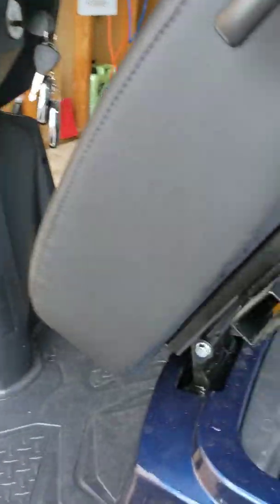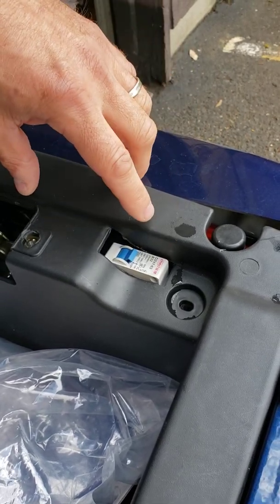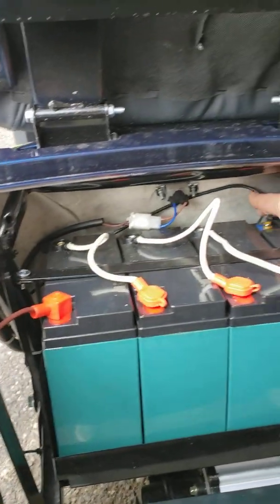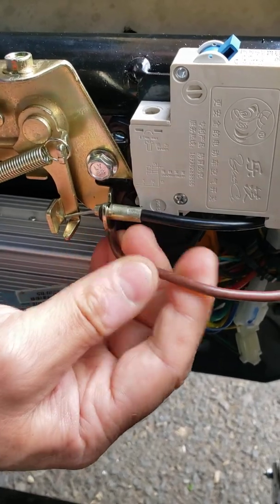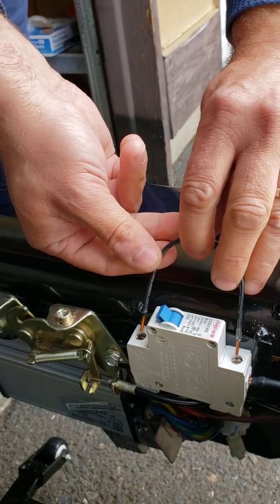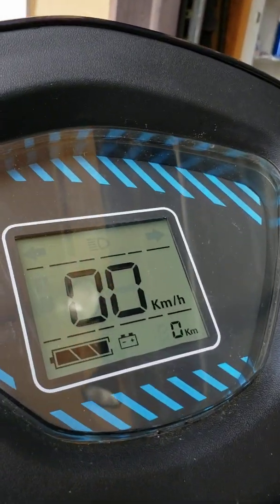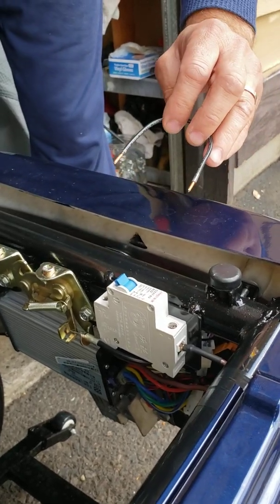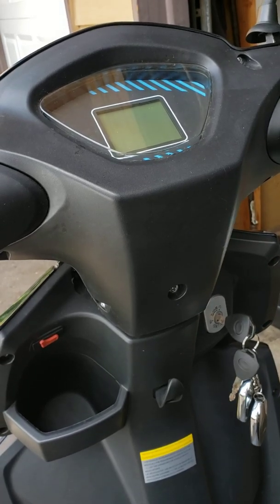Gio Titan mobility scooter main power switch testing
How to test  power breaker switch on Gio Titan, Regal and Gio Titan Premium

Gio
Gio scooter
Gio electric scooter
Gio mobility scooter
Gio Regal
Gio Titan
Gio Titan Premium
3 wheel scooter
3 wheel mobility scooter
best mobility scooter
long range mobility scooter
recreational mobility scooter
luxury electric scooter
48v scooter
60v scooter
72v scooter
ewheels
e-wheels
how to troubleshoot electric scooter
how to repair electric scooter
how to fix electric scooter
how to modify electric scooter
how to diagnose electric scooter
best electric scooter
electric scooter
scooter controller
scooter upgrade
scooter modification
scooter testing
scooter repair
gio electric
gio not moving
scooter not moving
scooter batteries
scooter charger
scooter wheel removal
scooter brake adjustment
scooter brake repair
scooter tire repair
Gio
Gio scooter
Gio electric scooter
Gio mobility scooter
Gio Regal
Gio Titan
Gio Titan Premium
3 wheel scooter
3 wheel mobility scooter
best mobility scooter
recreational mobility scooter
luxury electric scooter
48v scooter
60v scooter
72v scooter
ewheels
e-wheels
best electric scooter
electric scooter
scooter controller
scooter upgrade
scooter modification
scooter testing
scooter repair
gio electric
gio not moving
scooter not moving
scooter batteries
scooter charger
scooter wheel removal
scooter brake adjustment
scooter brake repair
scooter tire repair
pride
pride mobility
pride Baja raptor
EW-36